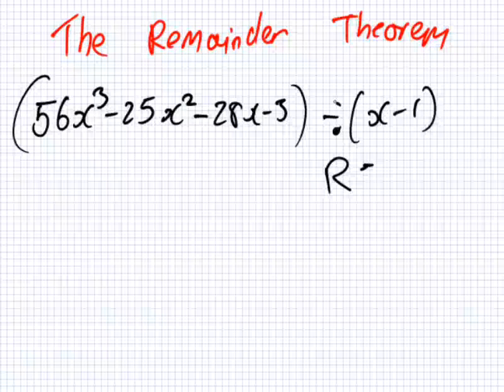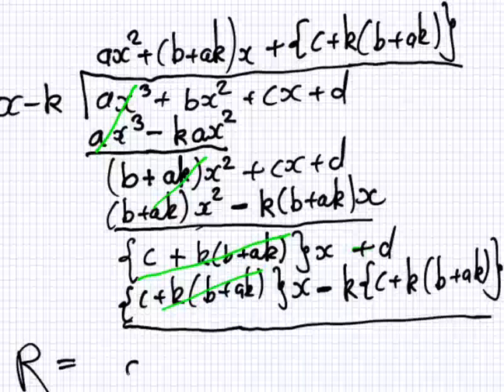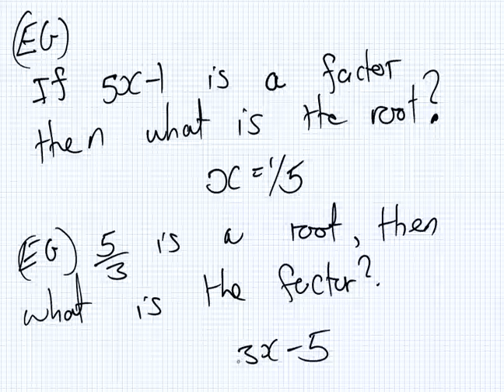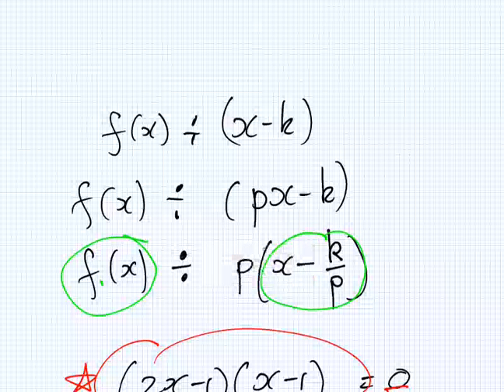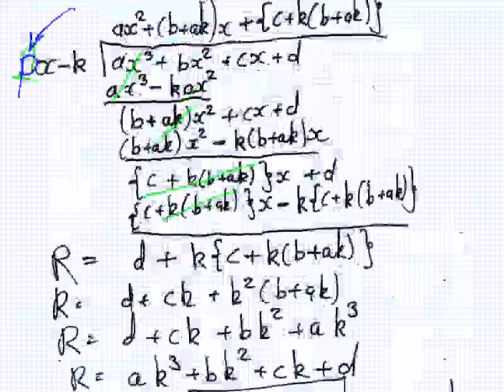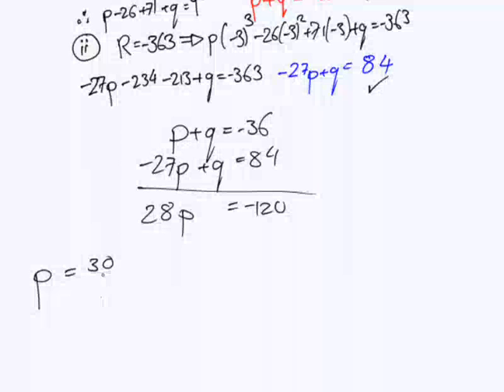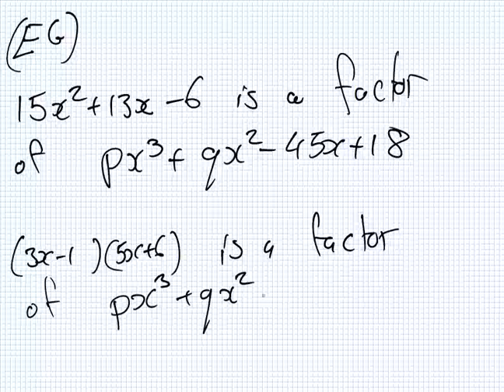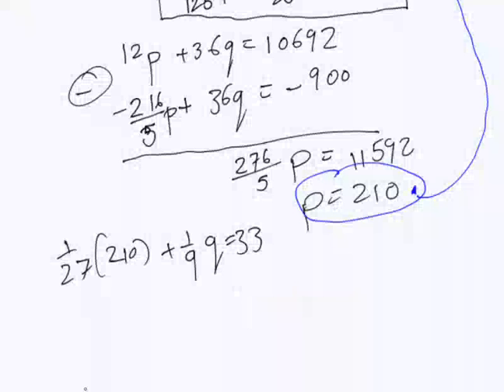Half Maths | Lesson | Algebra | The Reimainder Theorem | NCUK.mp4